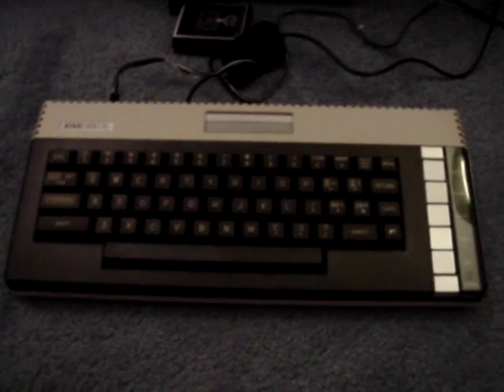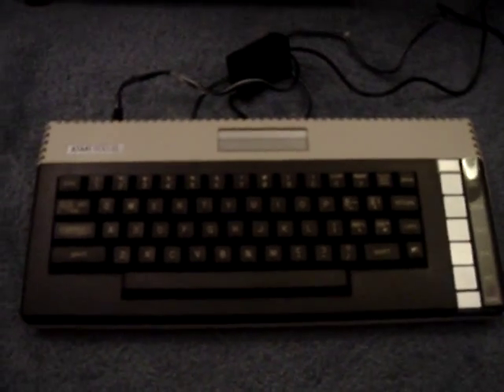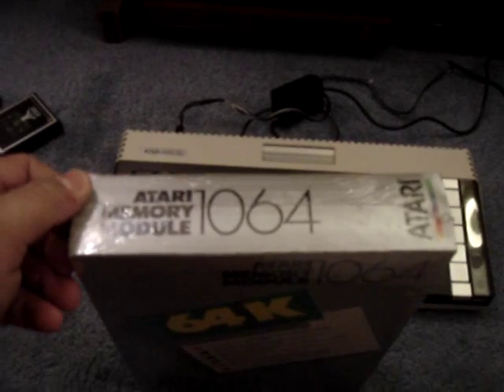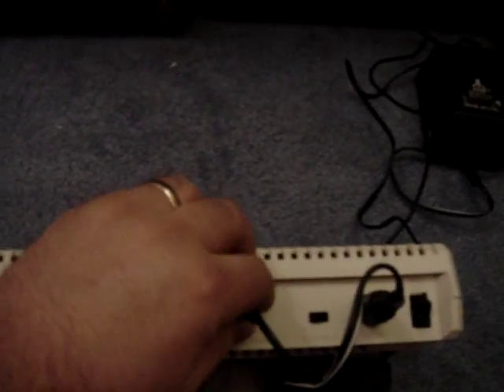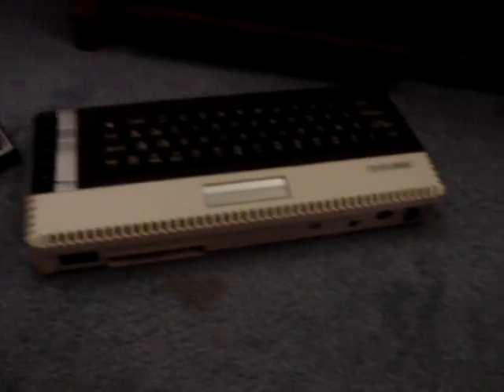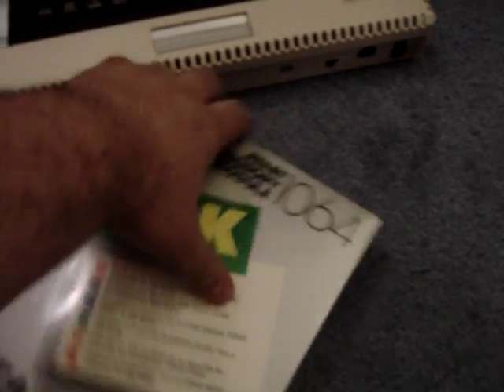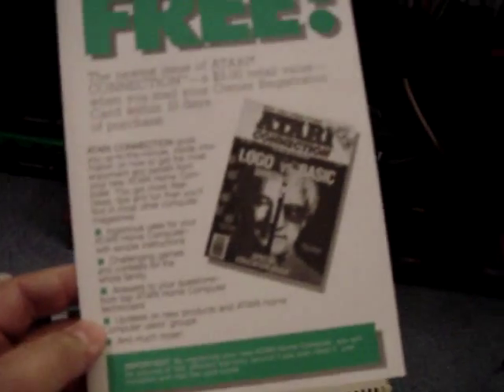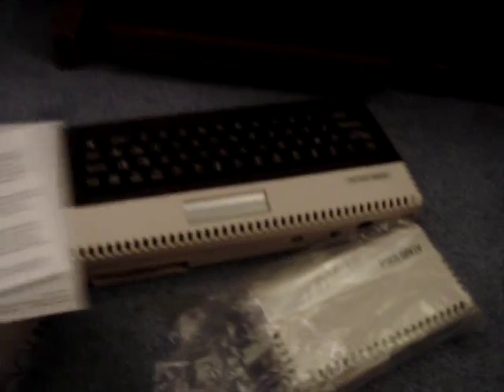Atari 600XL Memory Upgrade (the Atari 1064) add on Part 1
My incredibly lame attempt to show the Atari 1064 memory adds on for the Atari 600XL 8-bit computer.  The Atari 1064 upgrades the 14k memory, which is factory, on the 600XL to a whopping 64k, thus making it comparable to the 800XL,

All I need now is the disc drive and my Atari computer will be complete.